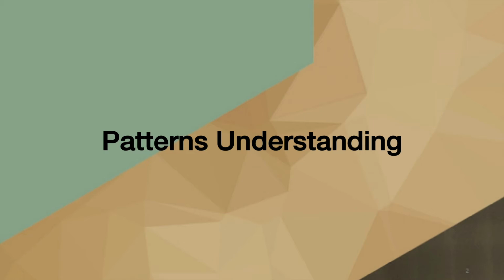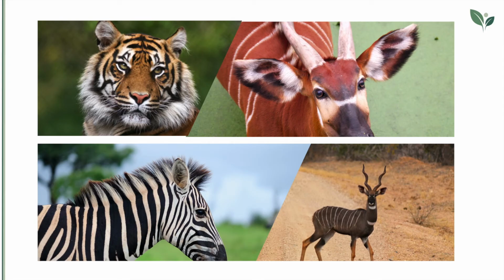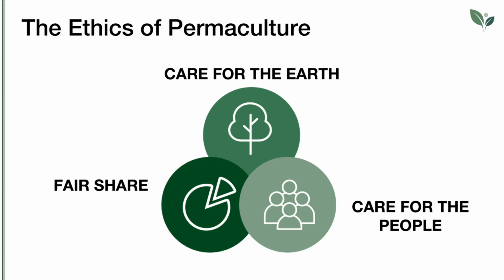Lecture 2 Lesson 4.1 RegAgri4Europe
Learning Objectives:

- Patterns understanding
- The Ethics of Permaculture
- The Principles of Permaculture